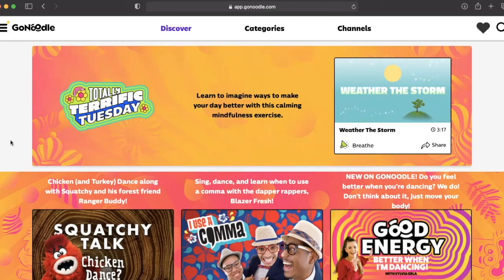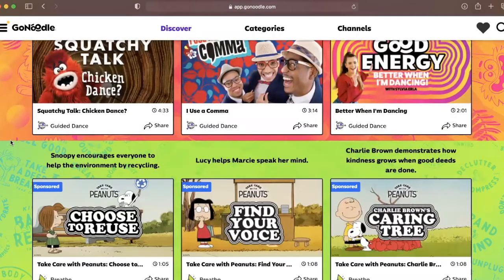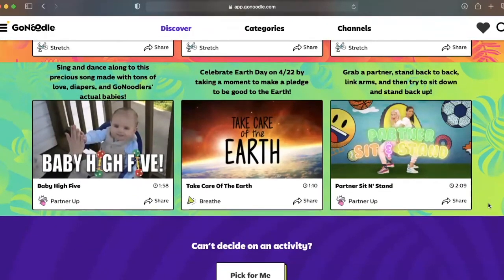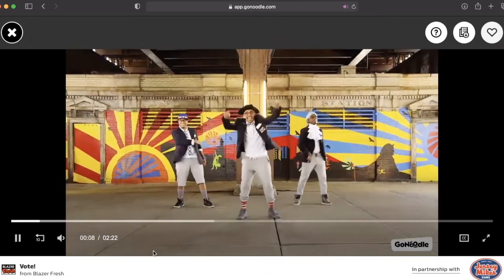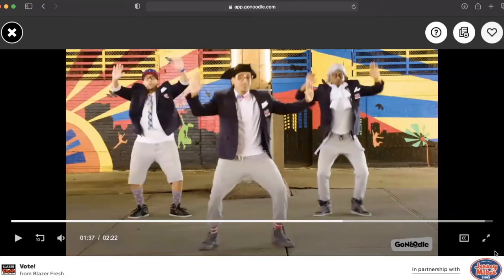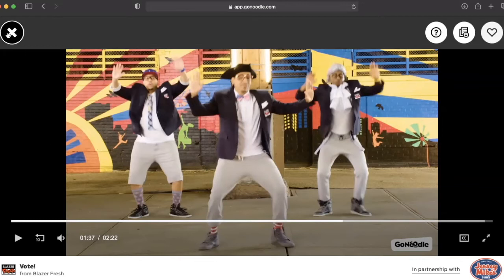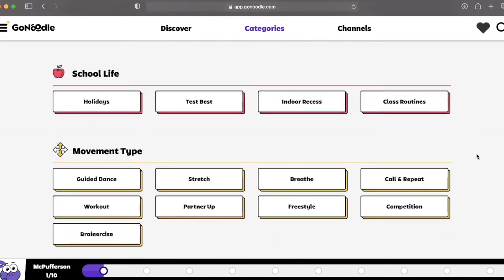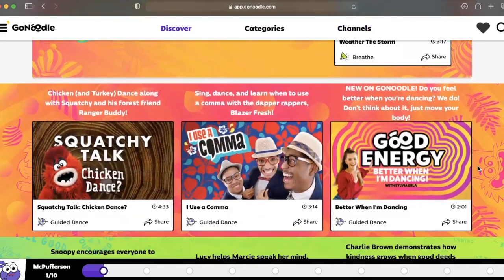Digital Education Hub Hacking EdTech for Equity: GoNoodle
Welcome to Hacking EdTech for Equity! Every child learns differently. How are you integrating student voice and diverse learners? GoNoodle engages and inspires all children to tap into their individual gifts and talents. As a movement of mindfulness, Go Noodle celebrates diversity, filled with fun videos for elementary education. GoNoodle allows you to engage every student using interactive media lessons, providing everyone with an equitable educational environment.